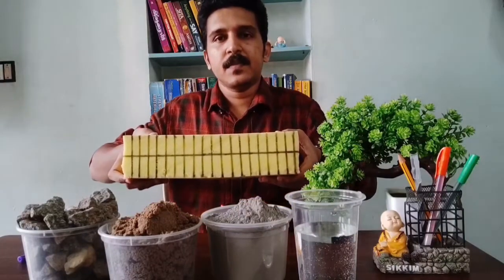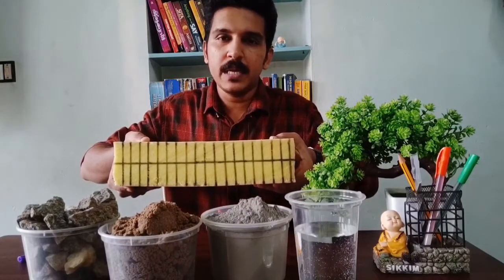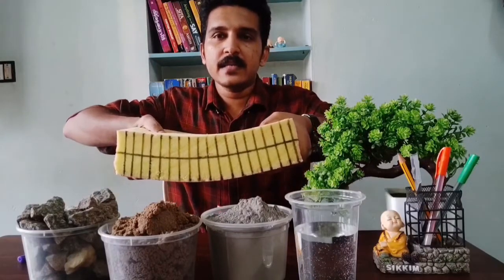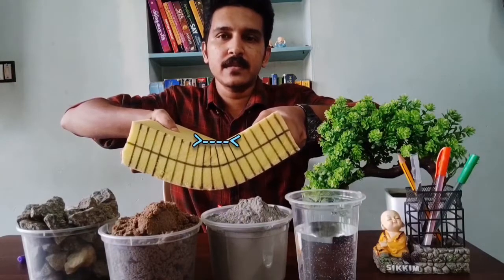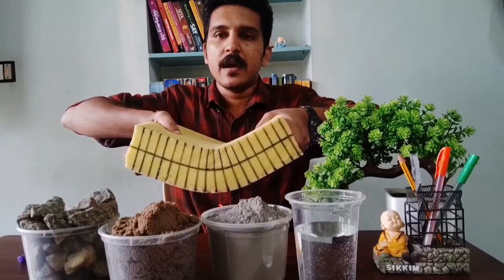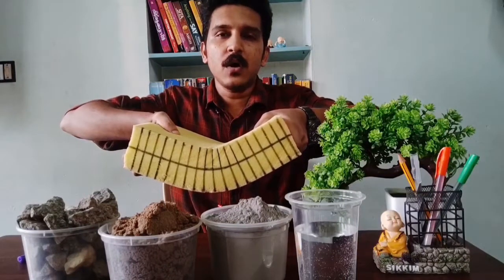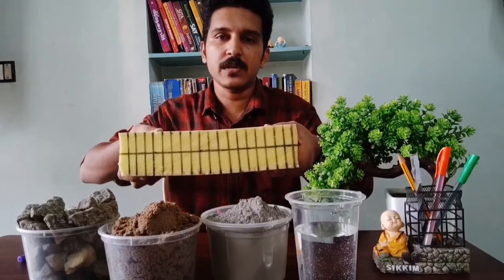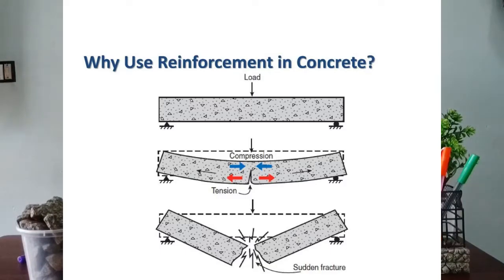M1: Lecture 1:Design of concrete structures- introduction (RCC vs PCC)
Lecture 1
Overview of the subject, CE301
Plain cement concrete VS Reinforced cement concrete